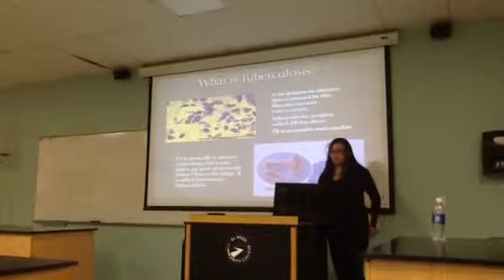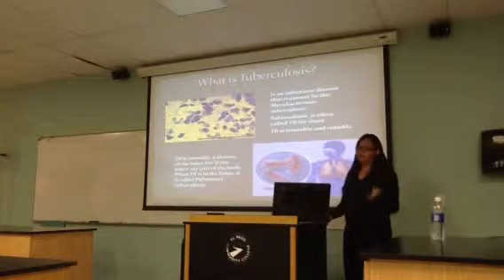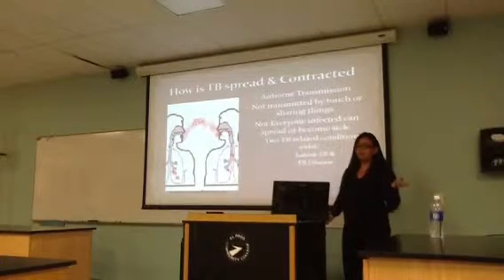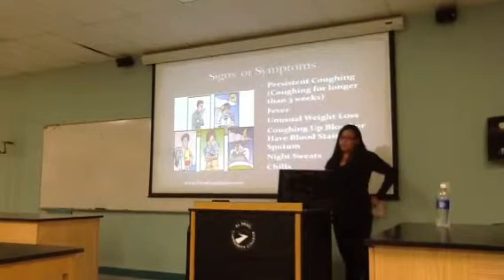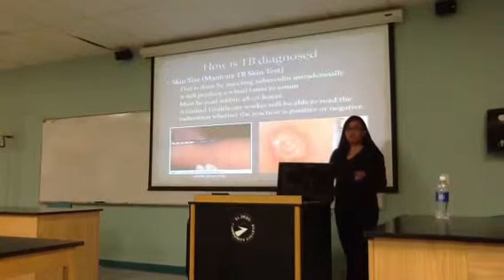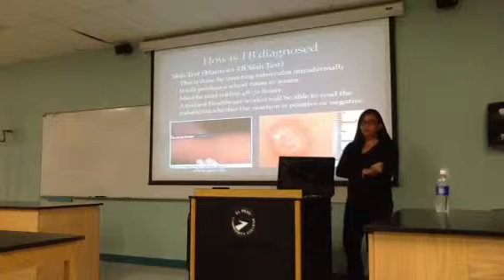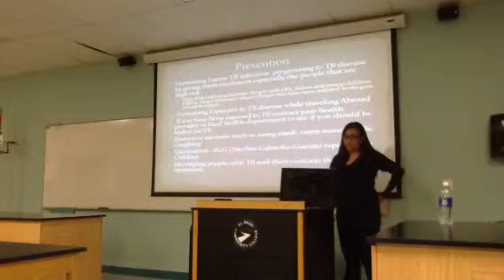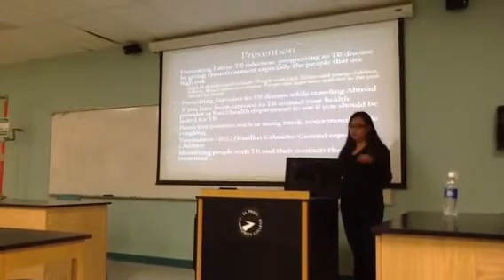Tuberculosis presentation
November 25,2013